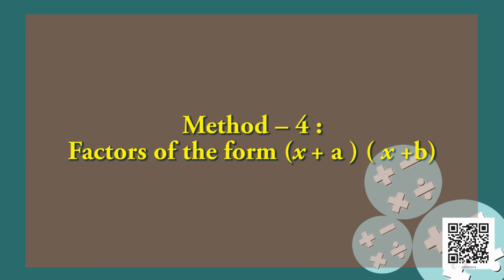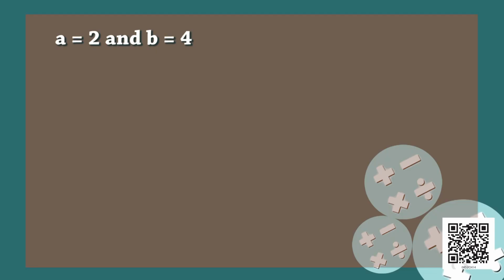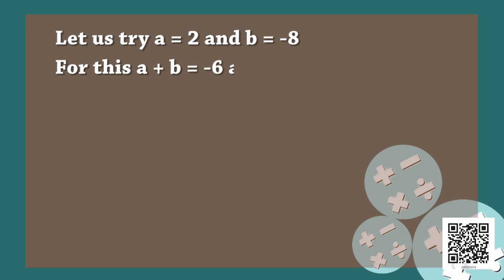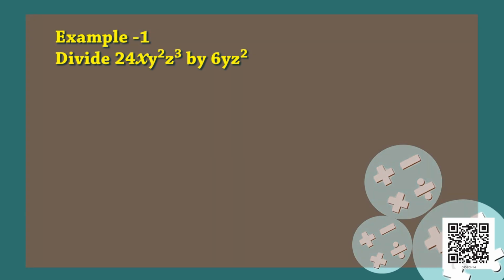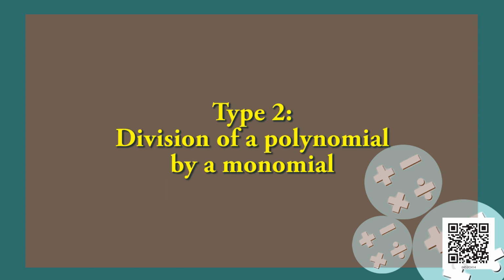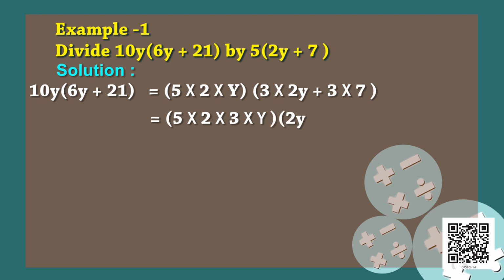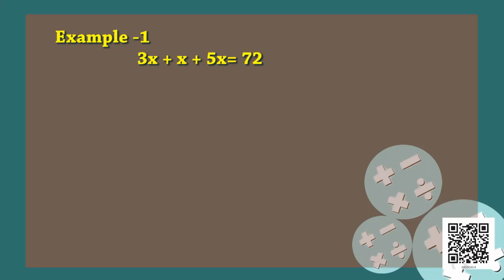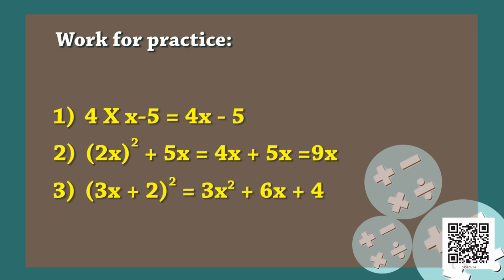CBSE / NCERT Class 8 Mathematics - Factorization - Part 2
Mathematics ( गणित  )
Factorization - Part 2  ( गुणन - भाग 2 )

Colleges

Sarkari Jobs

News